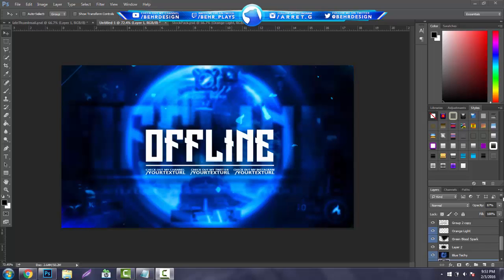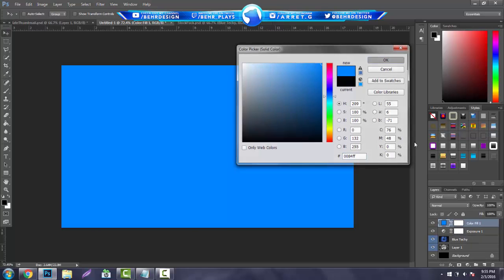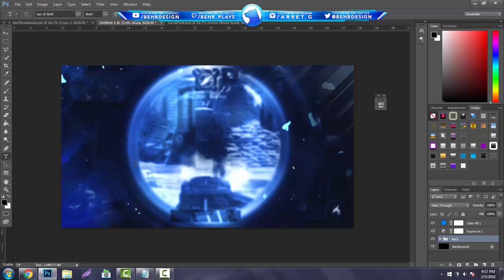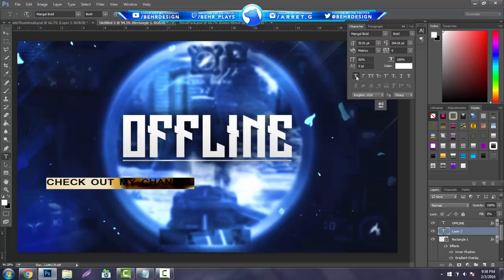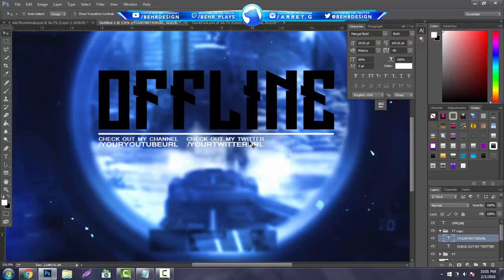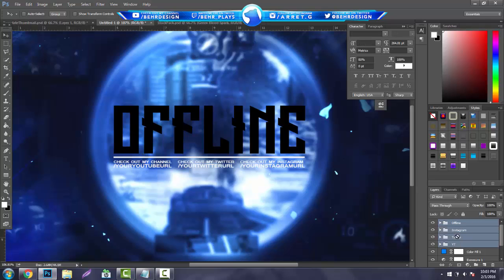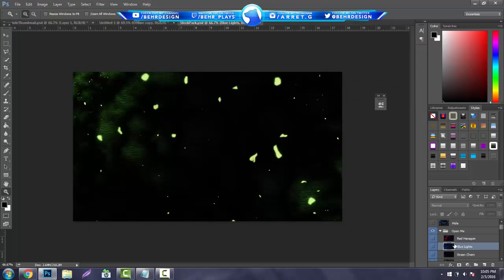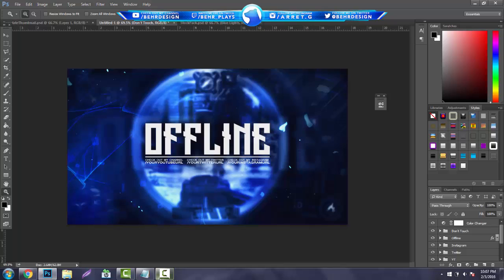Tutorial: Twitch Offline Screen (Photoshop CC) - Behr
Hope everyone's have a chill day!

Todays Link!